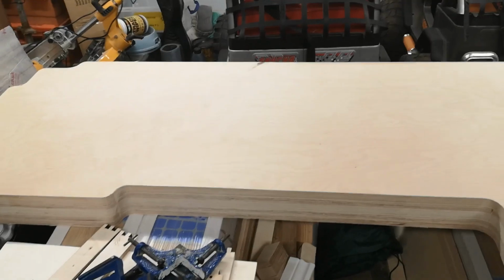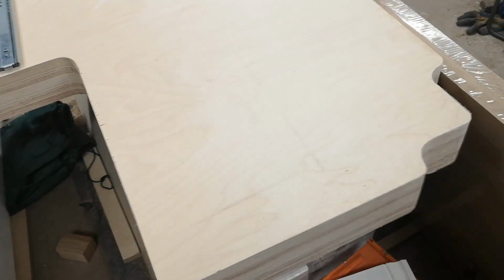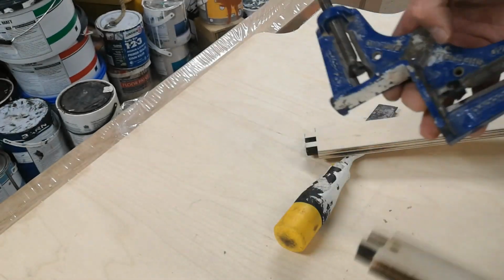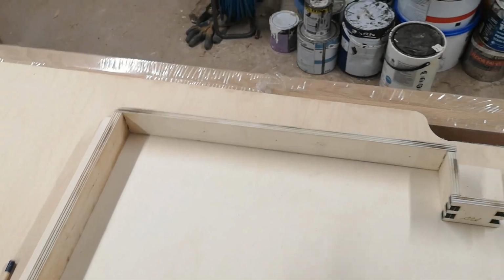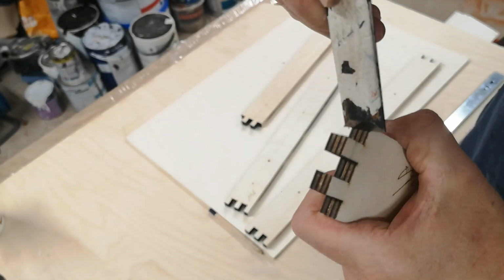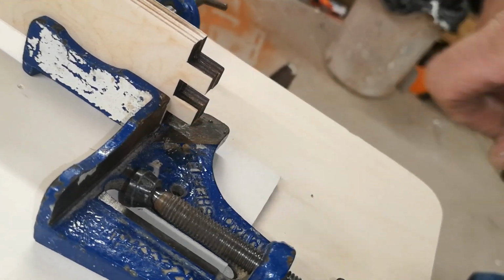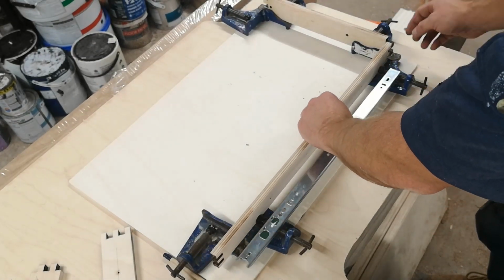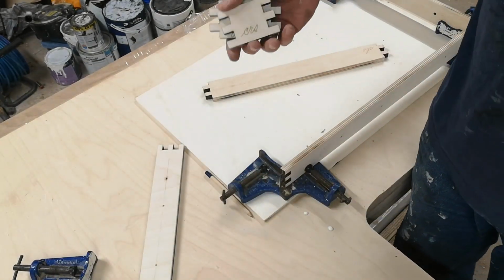Working with plywood and enhancing it's end grain - a home office desk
Finally finished the desk - only took 16 months, ha.  100mm thick with, shhh, secret drawers!   tutorial of manufacture